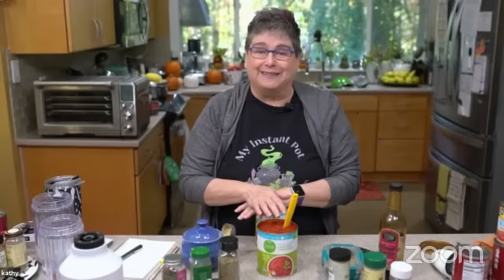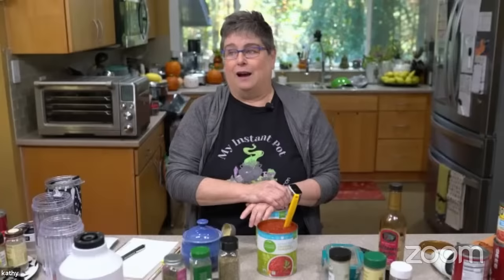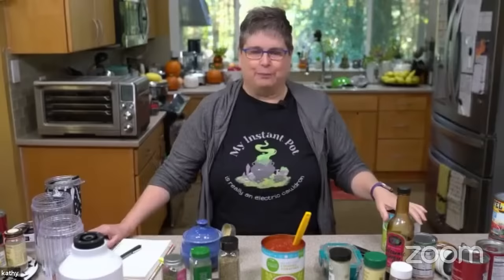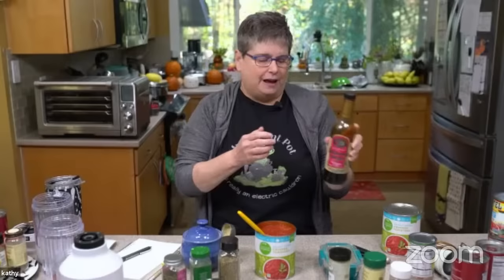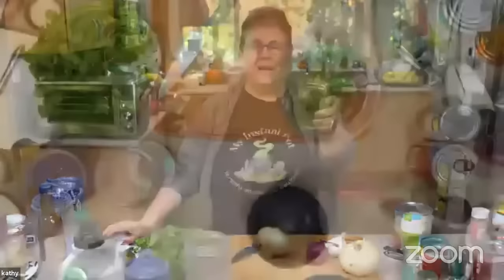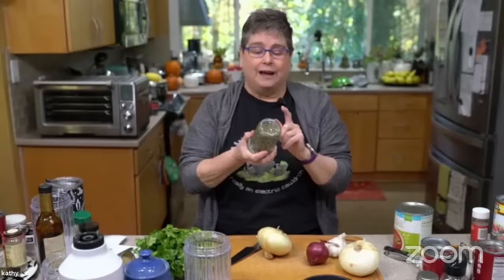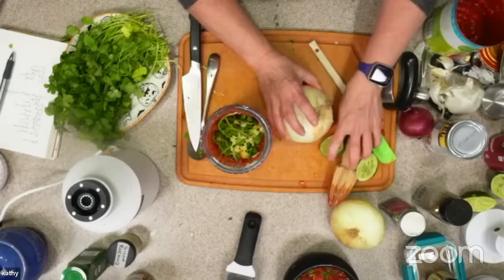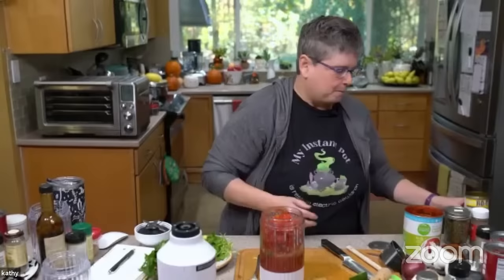Easy Homemade Sugar-Oil-Salt Free Ketchup, Marinara and Salsa with Kathy Hester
MY LATEST BESTSELLING BOOK:

Kathy Hester is going to show you how easy it is to make SOFAS free salsa, pasta sauce, and fruit-sweetened ketchup - all from canned tomato paste and crushed tomatoes. All you need to do is make sure the ones you buy are salt-free!

🥣 November cooking class bundle sale - slow cooker and Instant Pot cooking instructions! You get four classes, all with instructions for both cooking methods - pdfs of the recipes that you can cook along with Kathy! 🥣

Get two soup classes, a stew class, and a Mexican class - all Whole Food Plant-Based no oil recipes. There are also gluten-free, soy-free, nut-free, and other allergy options to modify the recipes to fit your way of eating.

For today's recipes, I will be writing the tweaks up after the show, so I want them to sign up to get a nice pdf I will make later today or tonight. They will not get the recipes before tomorrow.

Looking for a milk maker? Check out her detailed comparison of them

Get more whole food plant based recipes on her blogs or in her books:

FREE! Get 4 of Kathy’s most popular spice blends - including Chef AJ’s favorite BBQ seasoning

Kathy's Favorites: Kitchen Appliances, Ingredients, & Books;